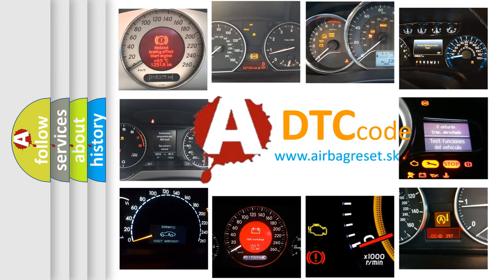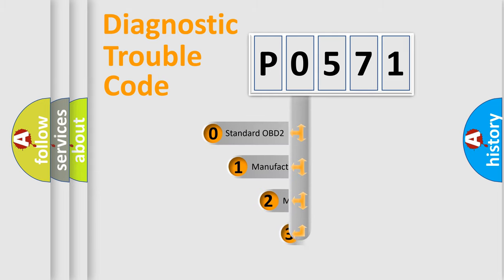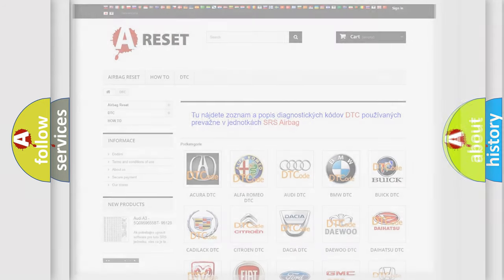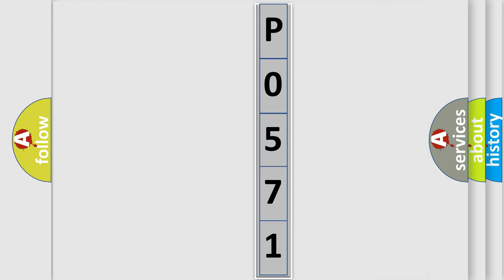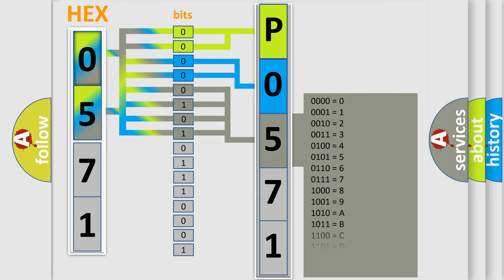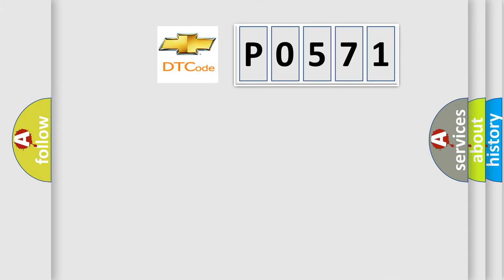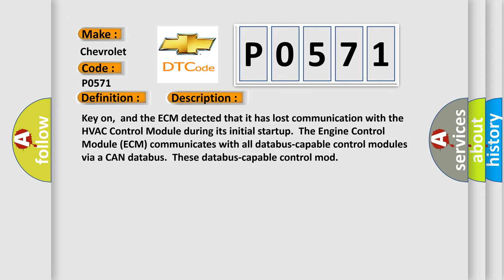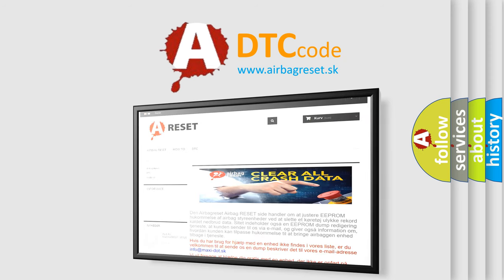DTC Chevrolet P0571 Short Explanation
Contents:
0:21 Basic DTC analysis according to OBD2 protocol standard.
1:48 Insight into programming
2:58 A diagnostically understandable description of the Diagnostic Trouble Code
3:05 Basic error definition

Make:
Chevrolet
Code:
P0571
Definition:
Lost Communication With HVAC Control Module
Description: